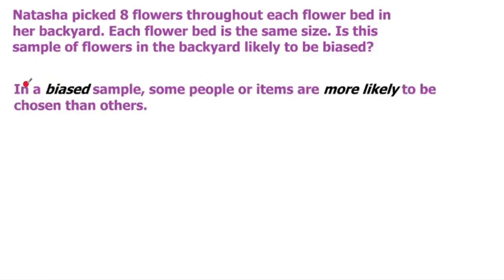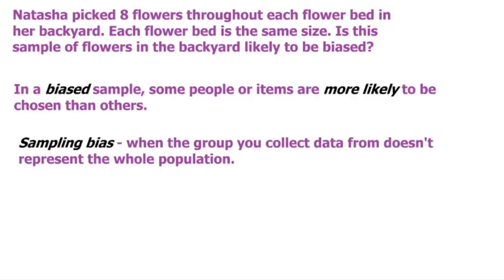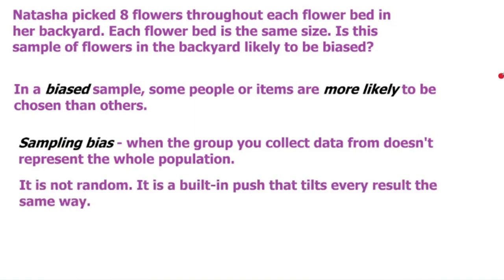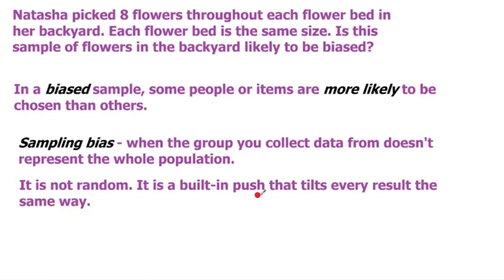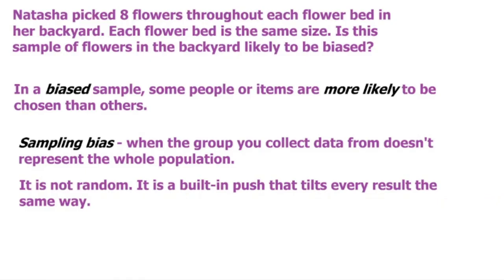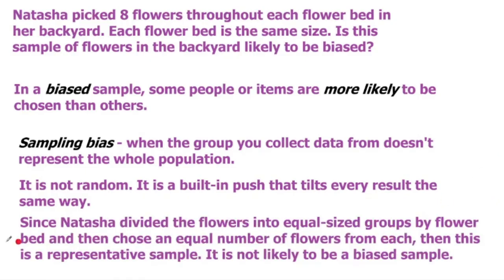Understanding Bias In Data Samples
Level 9 Welcome to Understanding Bias In Data Samples! If you're trying to learn how to Understand Bias In Data Samples, you're in the right place.
Whether you're brand new to this topic or just need a quick refresher, Understanding Bias In Data Samples, walks you through clear examples and step‑by‑step explanations to help you master Understanding Bias In Data Samples.